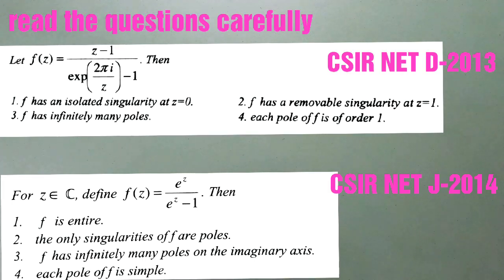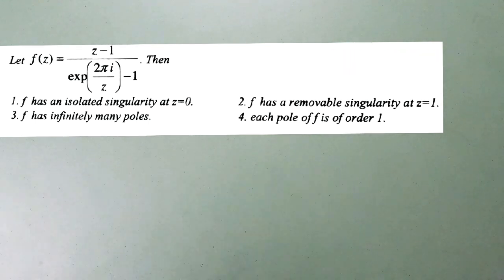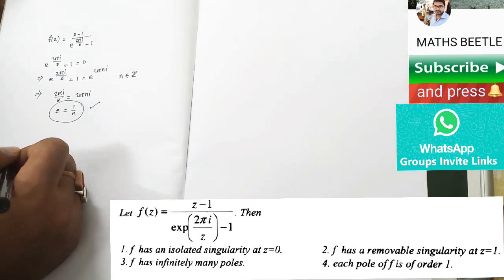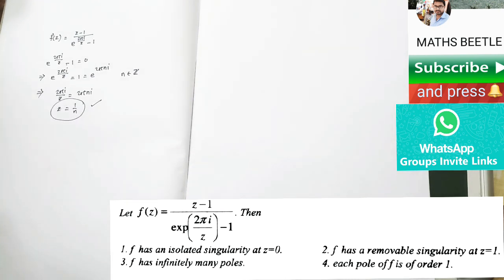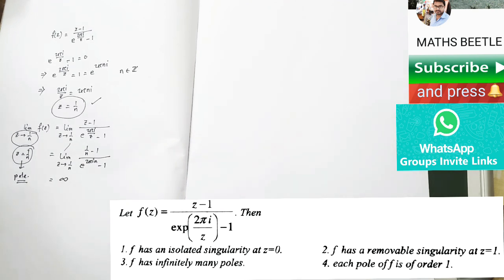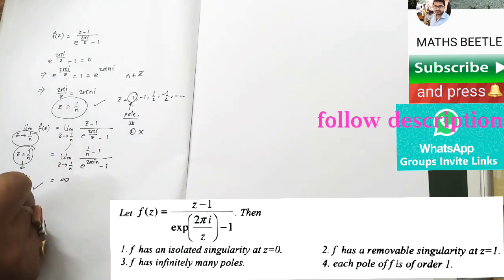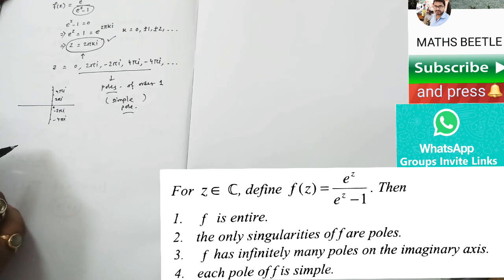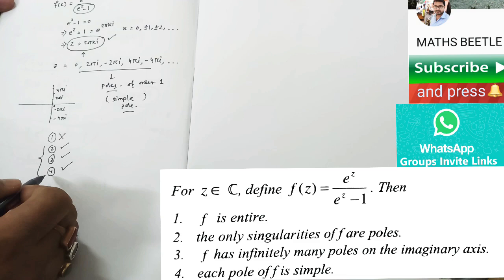CSIRNET ||COMPLEX ANALYSIS two basic problems || DEC 2013, JUNE 2014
you may join